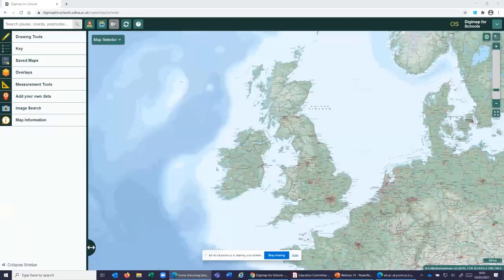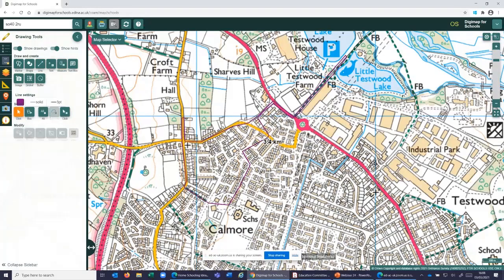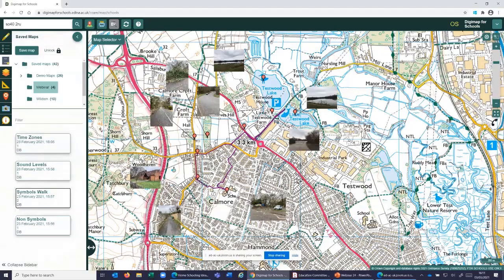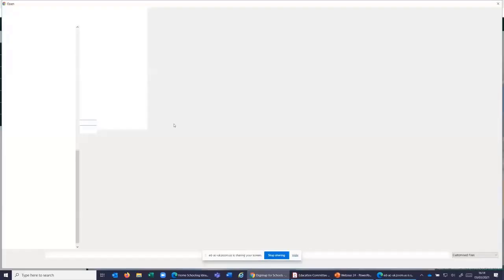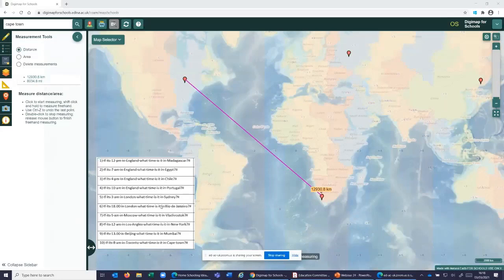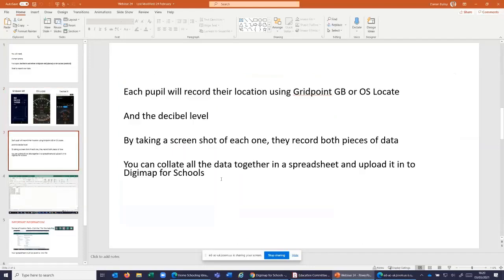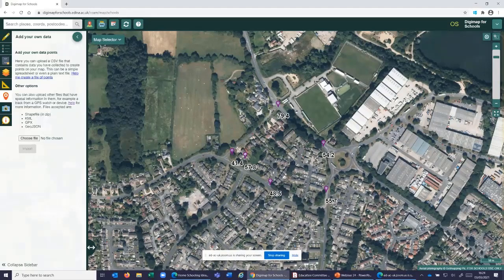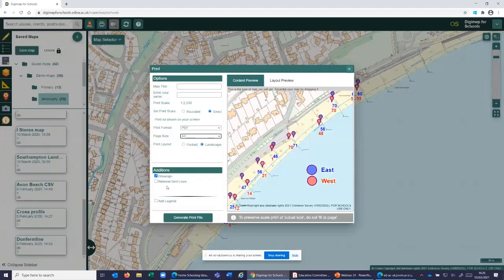Webinar: Home schooling ideas with Digimap for Schools. Presenting: Darren Bailey (Ordnance Survey)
Learn how to engage your pupils with Digimap for Schools. Darren Bailey from the Ordnance Survey will demonstrate some great ideas: Walk for symbols, Timezones quiz and Collecting and adding decibel data to your map.

Timestamps:
00:00 Walk for Symbols – an activity for KS2/KS3
00:07:06 Timezones and locational knowledge activity
00:07:45 Timezones overlay
00:13:44 Collecting decibel levels – an activity for KS2/KS3 (potentially KS4)
00:14:10 What you need – smartphone, 2 apps, Excel
00:17:25 Create a spreadsheet of results
00:17:40 Add your decibel data to your map
00:19:50 Field trip data collection examples for KS3/KS4
00:20:30 Printing maps
00:21:33 Learning resources
00:22:38 Twitter – share your use
00:24:54 Q&A with Darren